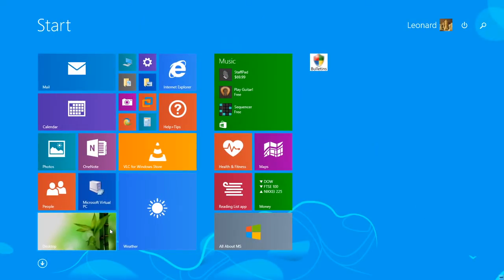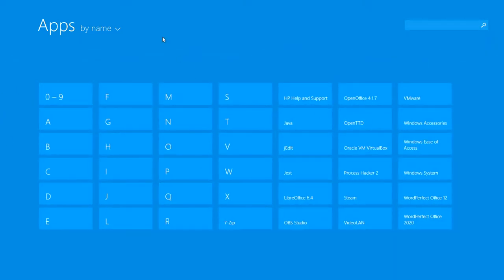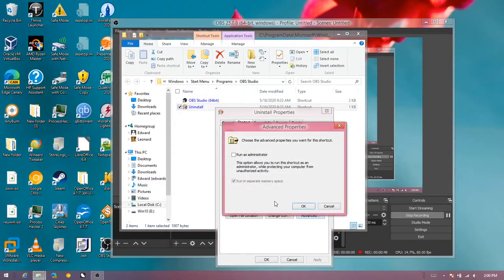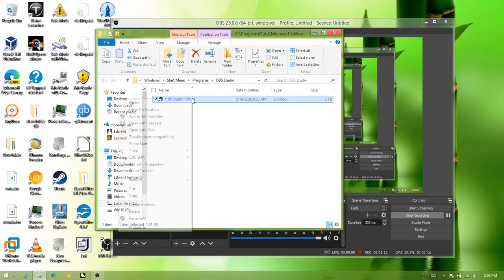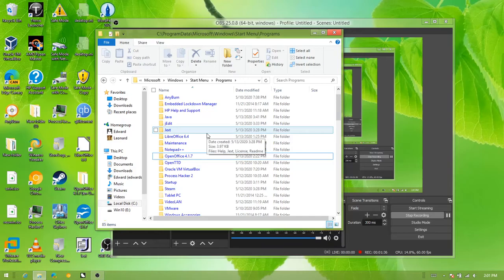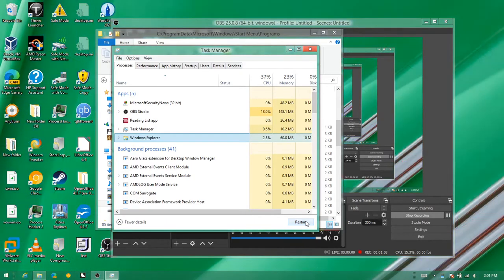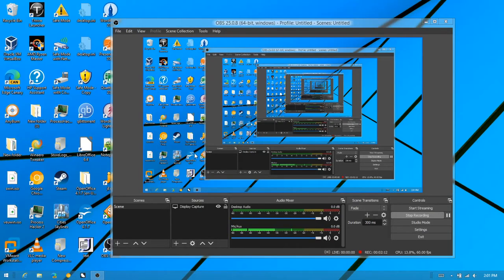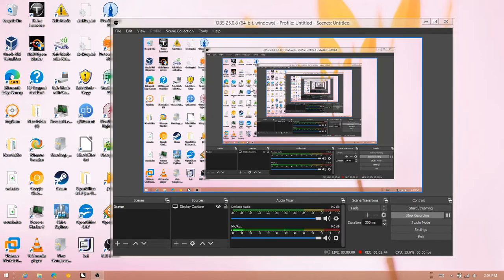How to fix the windows 8/8.1 start screen alphabetical program sorting